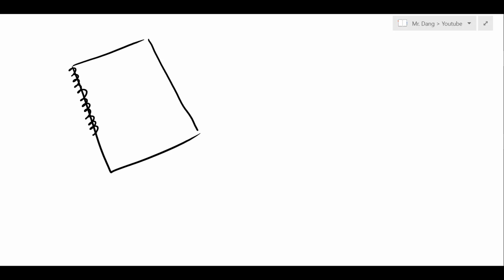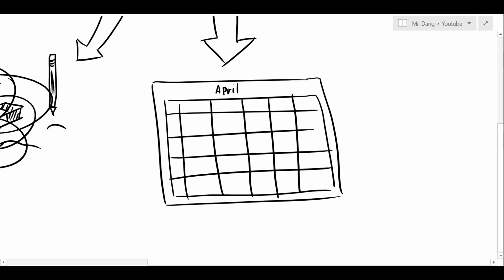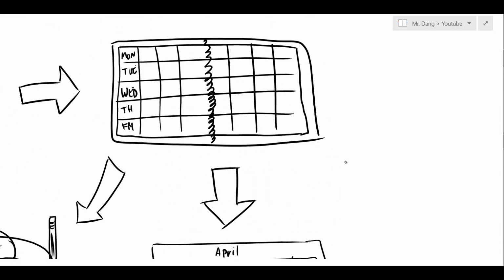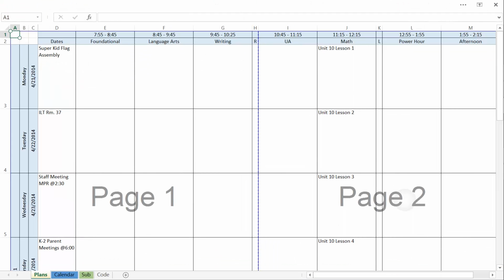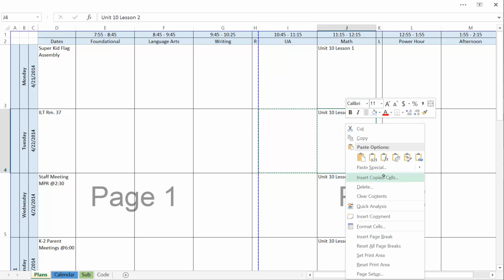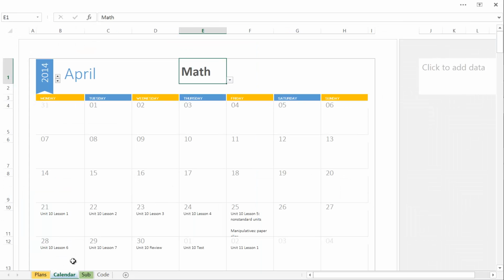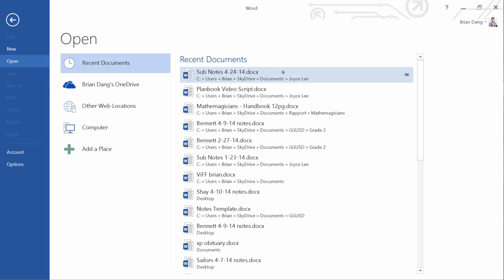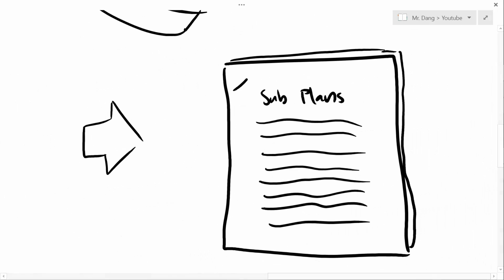The Digital Planbook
Make your planbook work for you. This tutorial describes the shortcomings of traditional planbooks, and demonstrates how Microsoft Excel spreadsheets can streamline your planning from notes to calendars to the cloud